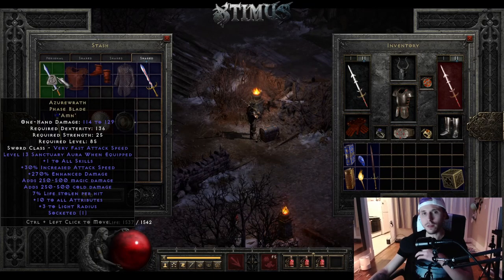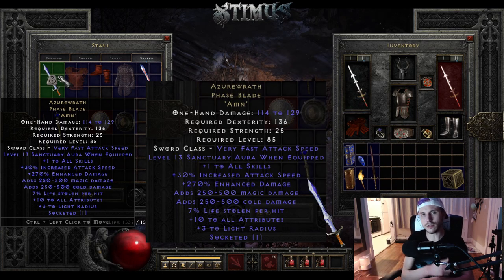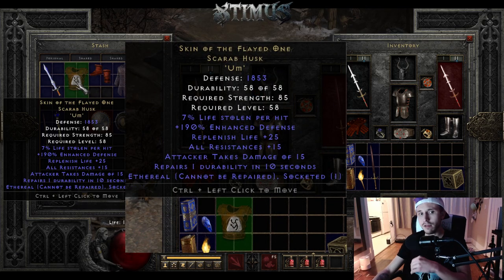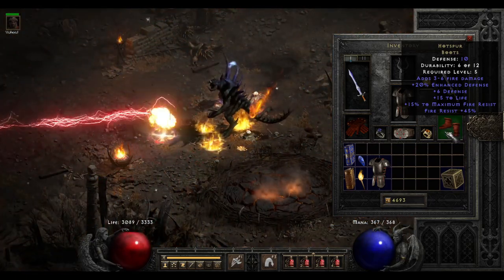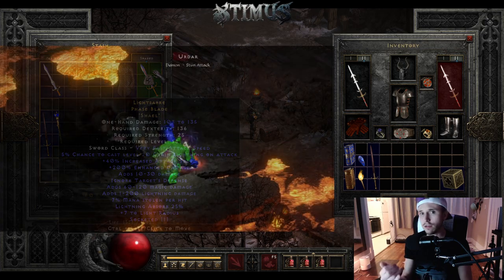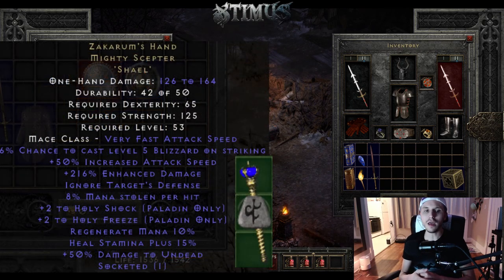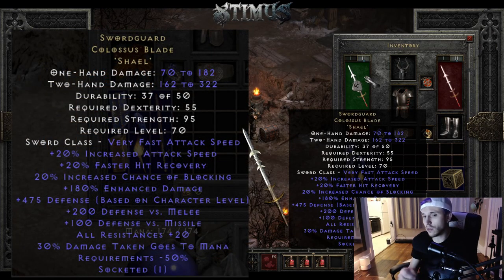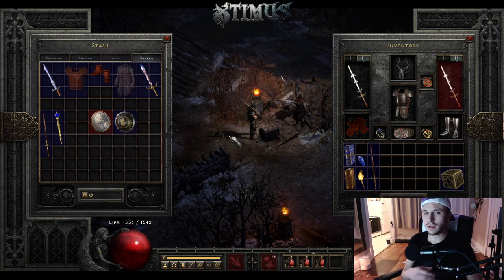10 Most Underrated Unique Items - Diablo 2 Resurrected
🔥DiabloDex🔥
A Game Extension and Web App for the Diablo II Resurrected Marketplace.

Intro 0:00
Azurewrath 0:26
DiabloDex 1:34
Skin of the Flayed One 2:50
Hotspur 3:54
Shaftstop 4:28
Lightsabre 4:58
Doombringer 6:04
Zakarum's Hand 6:46
Alma Negra 7:34
Swordguard 7:56
Moser's Blessed Circle 8:56